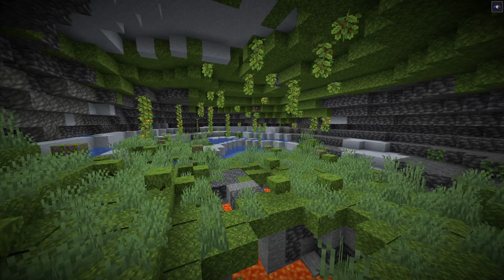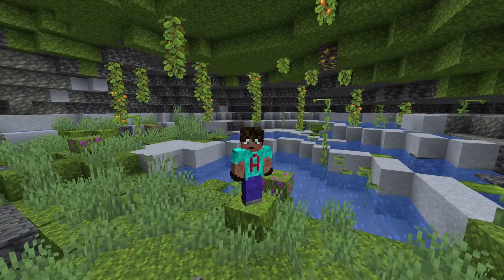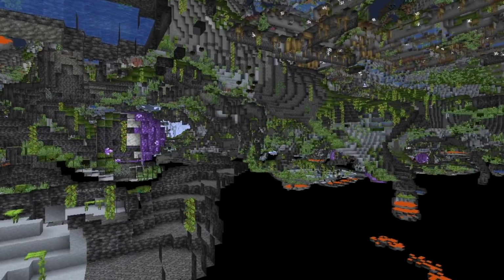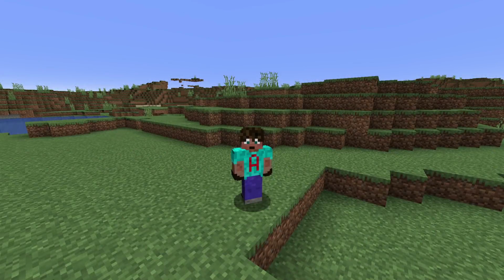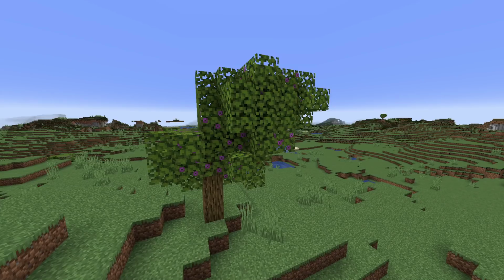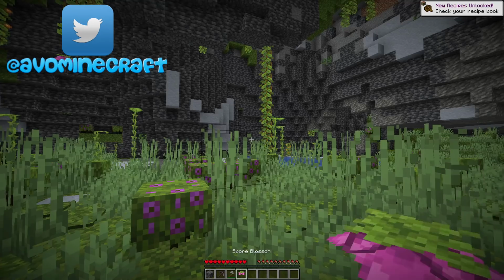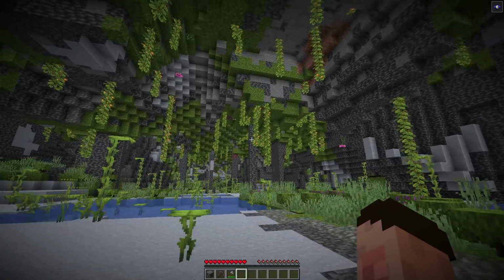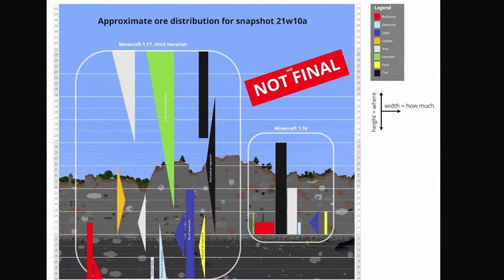NEW 1.17 SNAPSHOT 21w10a | How Lush Caves Change Everything (Minecraft 1.17 Caves & Cliffs Update)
The NEW 1.17 Snapshot 21w10a just changed the game! The Lush Caves biome offers SO MUCH MORE now. This is a deep dive into Minecraft 21w10a CAVES and CLIFFS Snapshot 1.17 Update

IN today's snapshot video, with Avomance, I look at Snapshot 21w10a in Minecraft 1.17 and OH MY GOODNESS there is a lot to look at!

The Lush caves are a thing right now! I show you how to generate a world with Lush Caves (They are not in standard worlds yet - just like Dripstone caves) and then explore the fantastic beauty of these amazing new caves in Minecraft 1.17

i move into Minecraft survival to show you how the new blocks interact with each other, how ores generate in Minecraft (Ore Generation is changing a LOT) and also explore  how to find a lush cave in Minecraft!

This is a fun Minecraft Snapshot review for the new Minecraft 1.17 Snapshot 21w10a

Let me know what you think of the snapshot in the comments below!

New Ores - New Minecraft Fossils - New Caves - New Deepslate

This Minecraft Snapshot 21w10a Tutorial will show you how all about the Minecraft 1.17 update this time around with new caves, new blocks, new ores and new ways to create some amazing Minecraft builds!

A great Skyblock community!

Try now!
and I don't just stream Hardcore!

Minecraft 1.17 Farm Tutorials